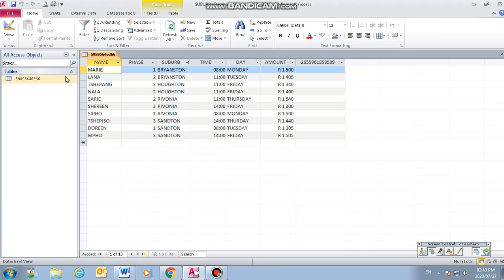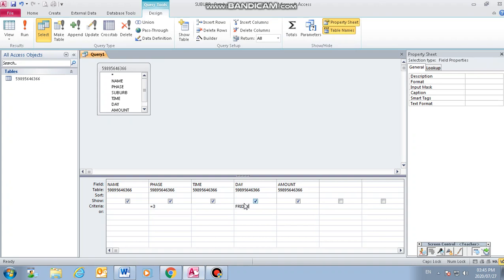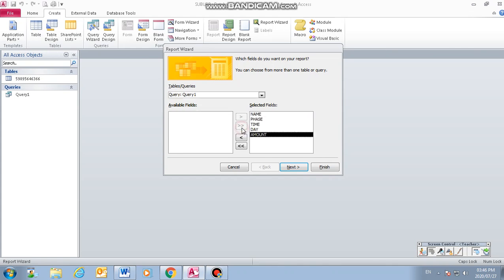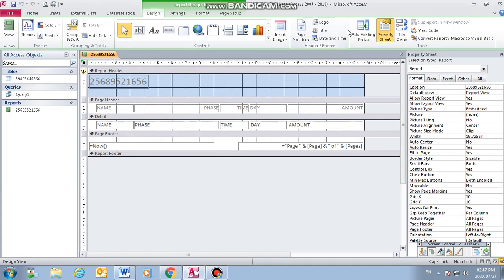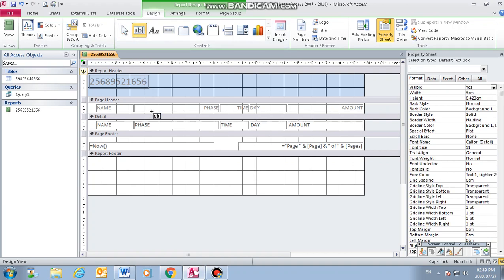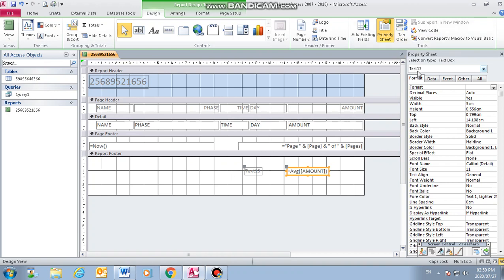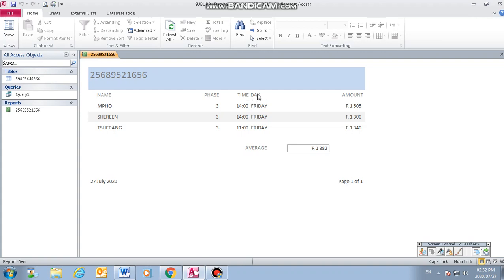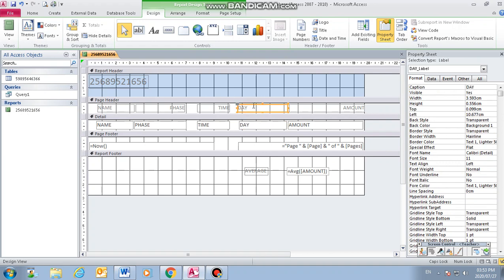COMPUTER PRACTICE N5 REPORT